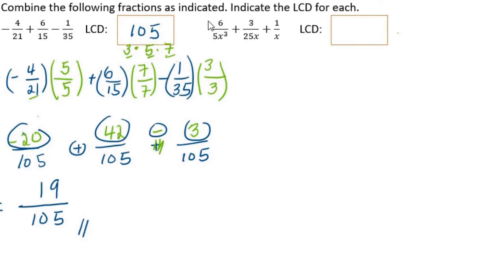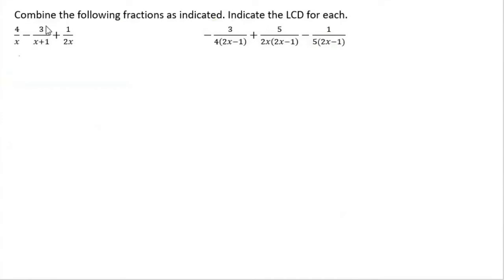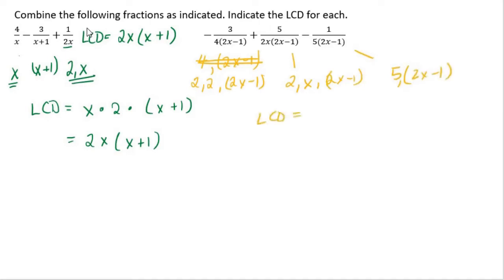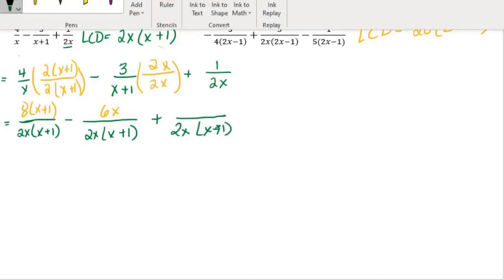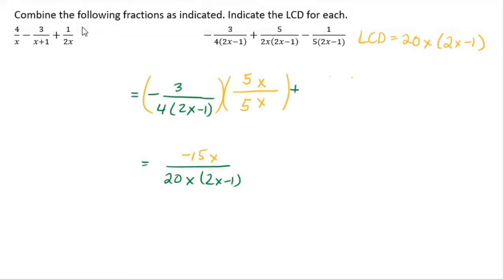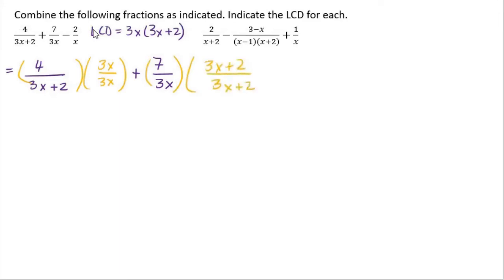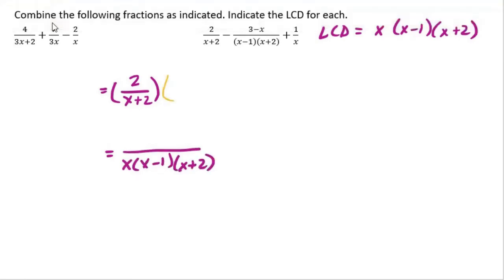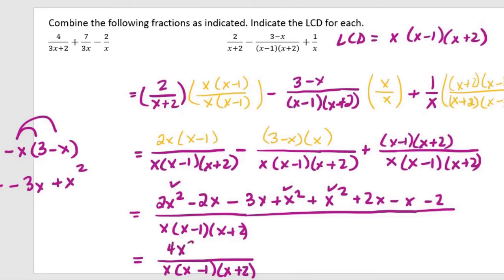Adding Fractions (Algebraic Examples)